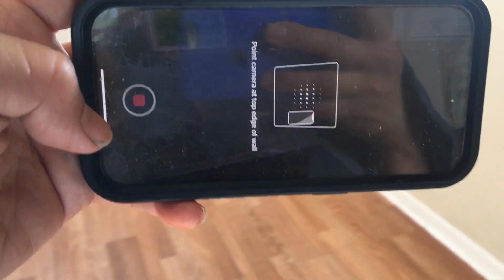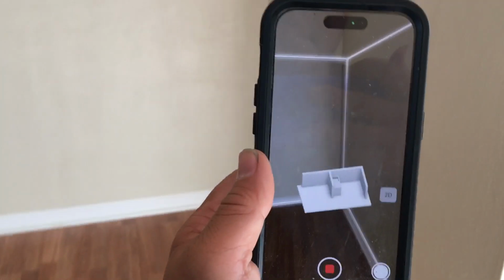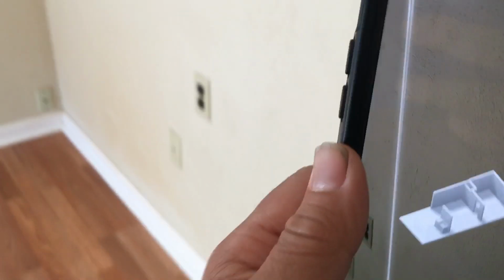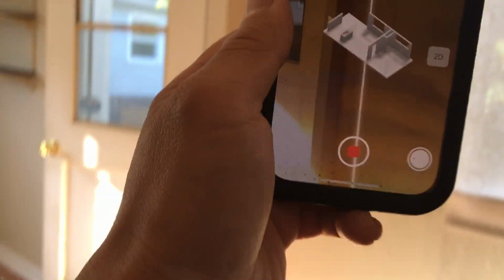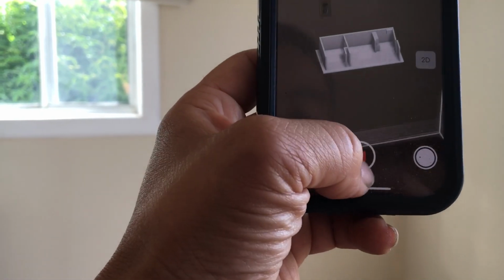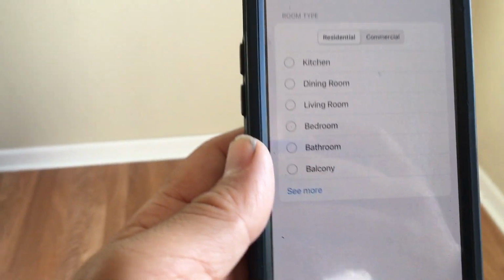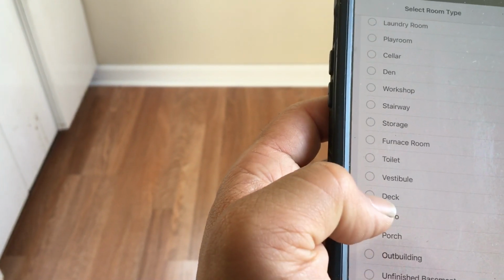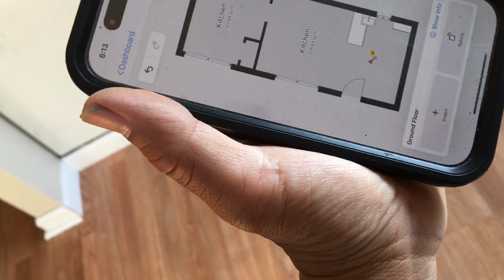20240629 Magicplan app help make floor plans and more 1